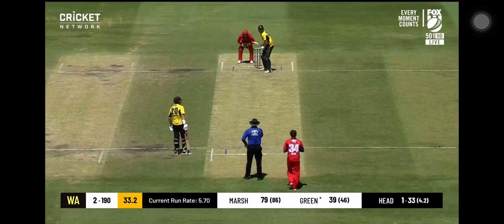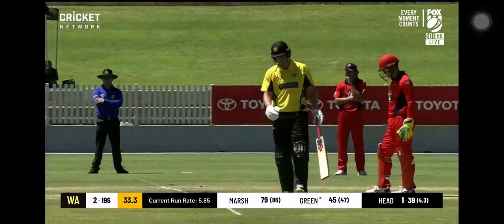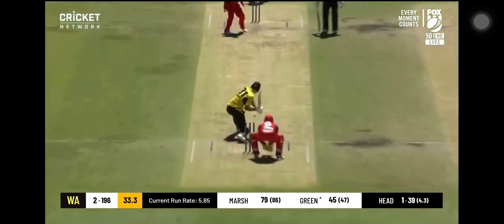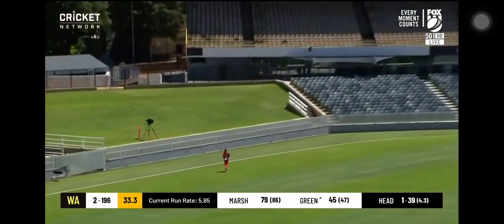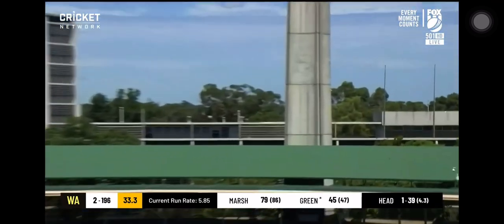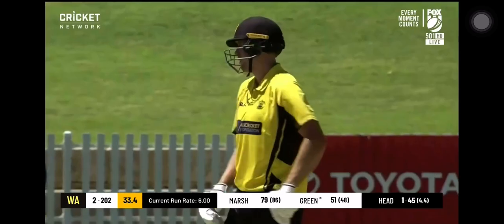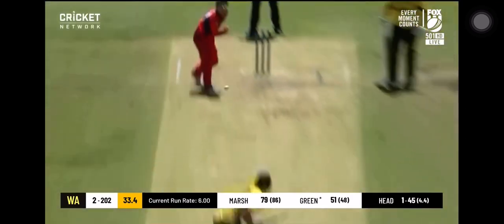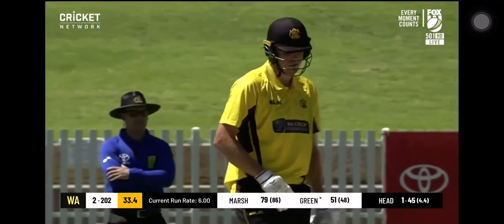Cameron Green 3 x 6’s in 3 balls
WA V SA Cam Green goes Bang Bang Bang with 3 successive sixes off the bowling of Travis Head at the WACA on his way to 144 from 101 Balls, was 33 off 45 balls! Before the carnage